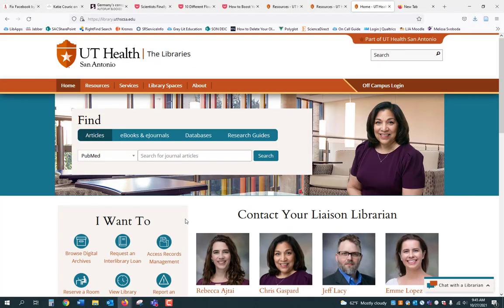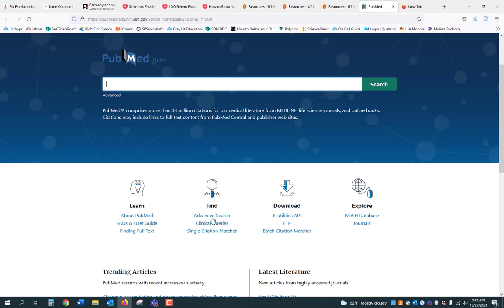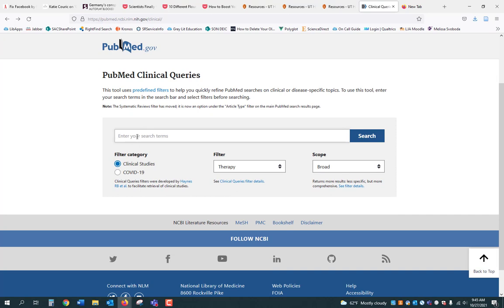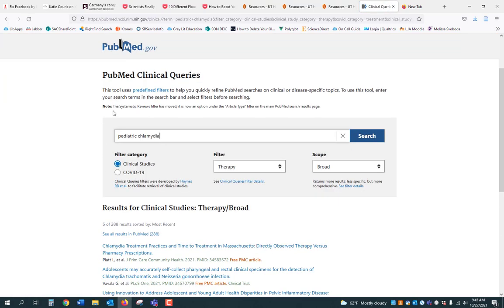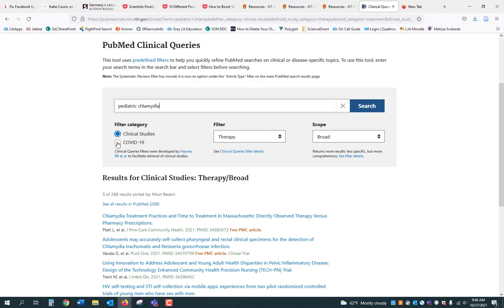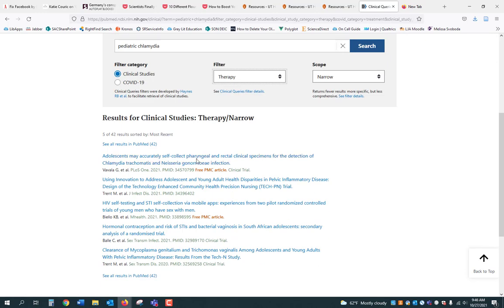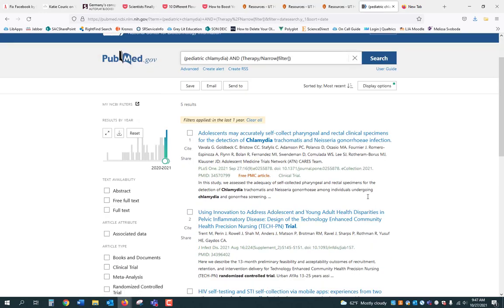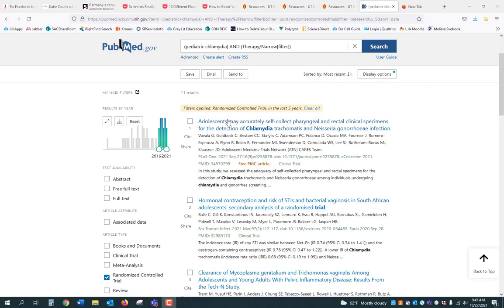Using PubMed Clinical Queries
A brief tutorial on navigating to PubMed Clinical Queries and creating a search